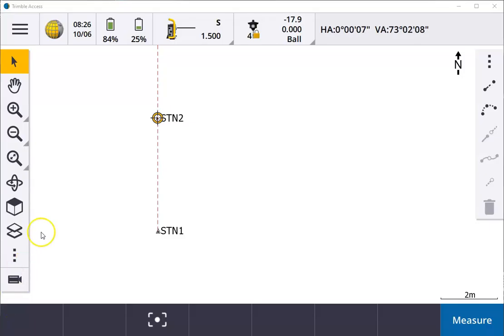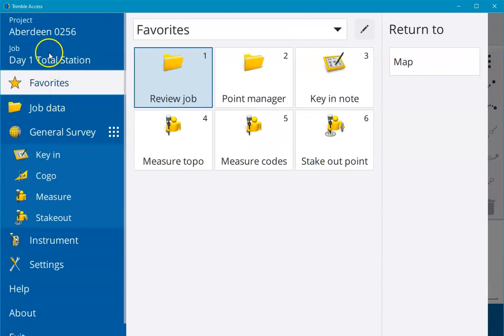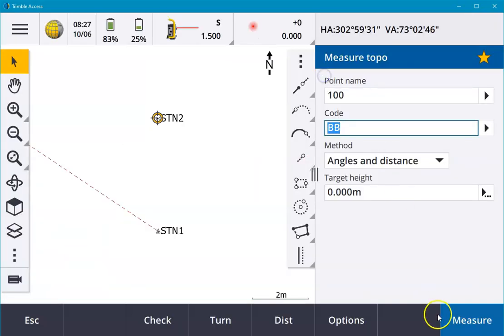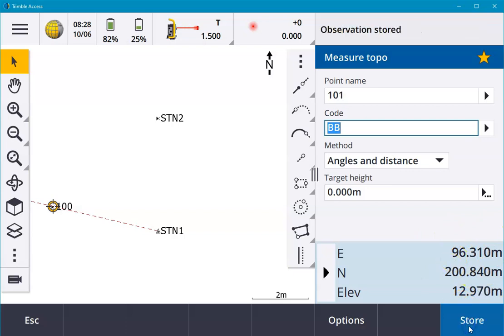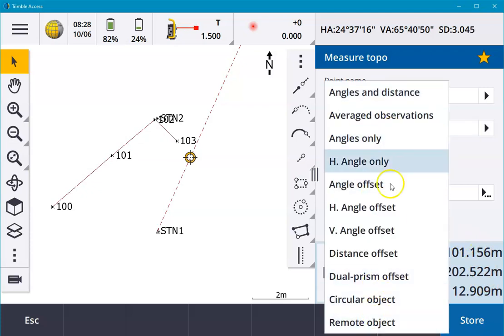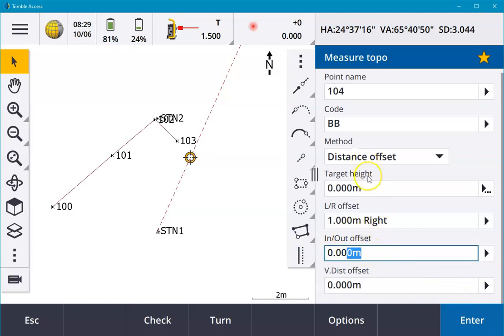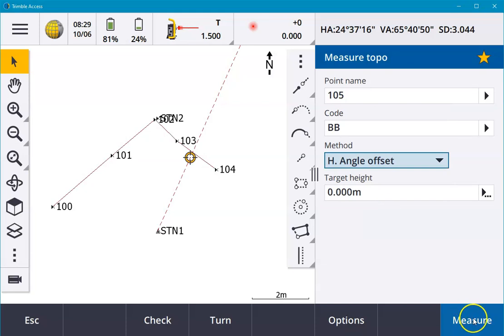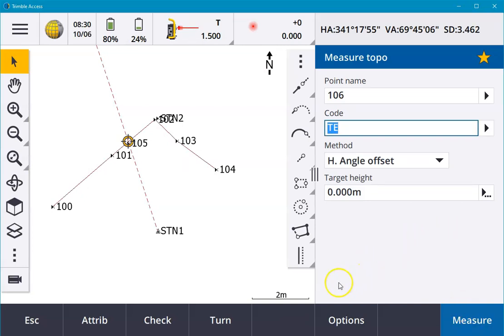Recording Detail Points in Trimble Access